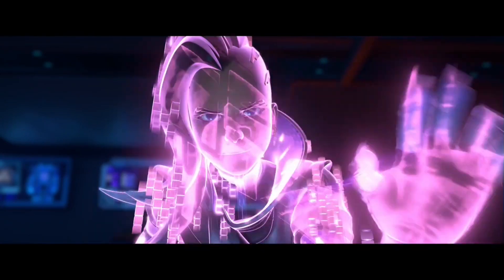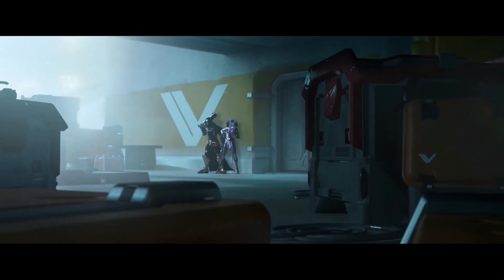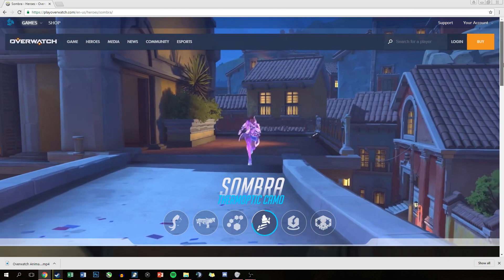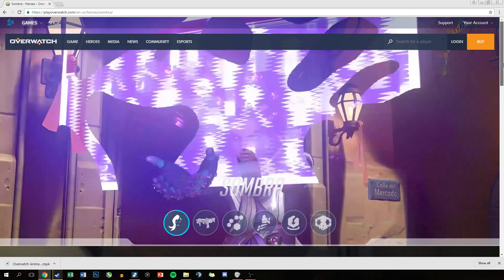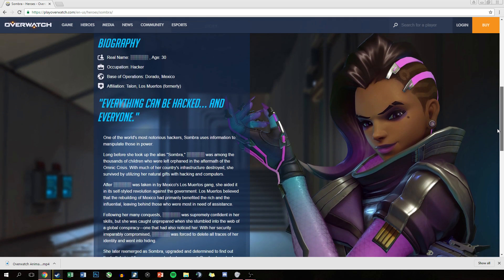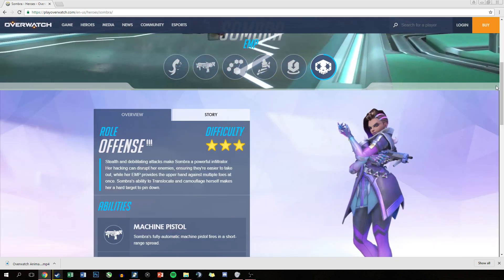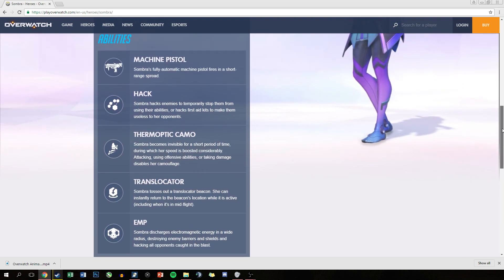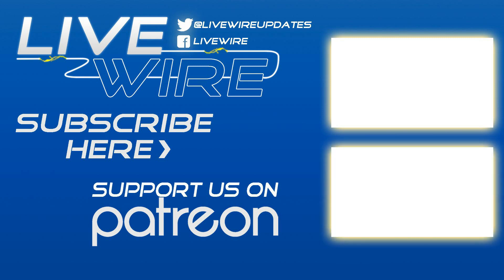SOMBRA New Overwatch Character - Abilities and Skills for Sombra - Overwatch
Ally covers the newest addition to overwatch SOMBRA, Sombra has just been released and officially announced at the 2016 Blizzcon and today we have a very quick look at her skills, we go in to more detail on her advantages and disadvantages as well as her backstory in a later video.